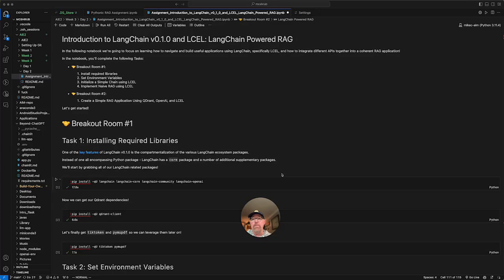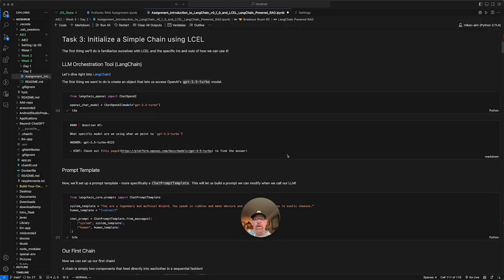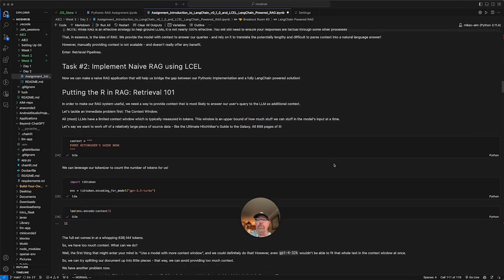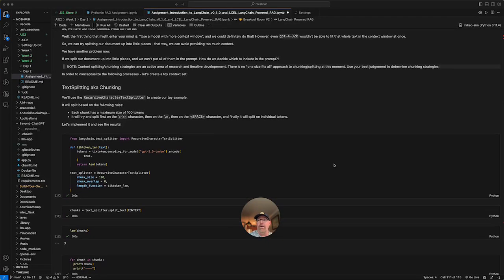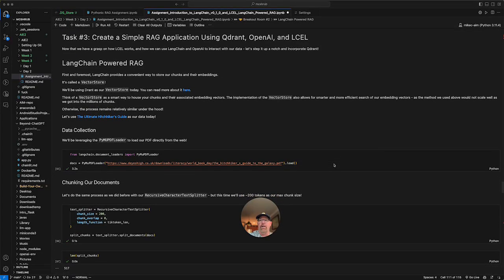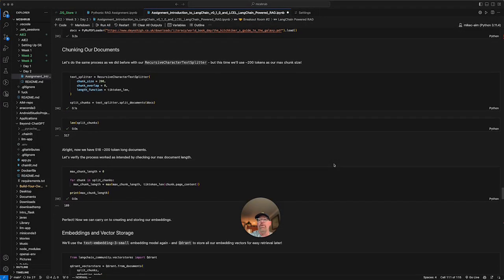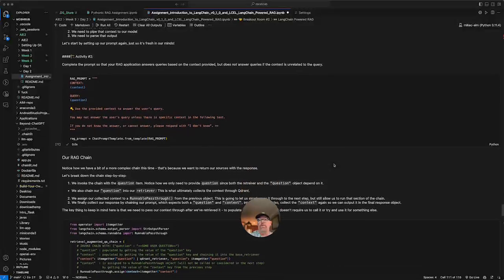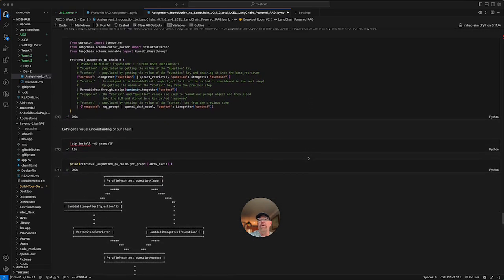AIE 2 LAB 6 (4/24)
AI Makerspace Cohort Assignments.